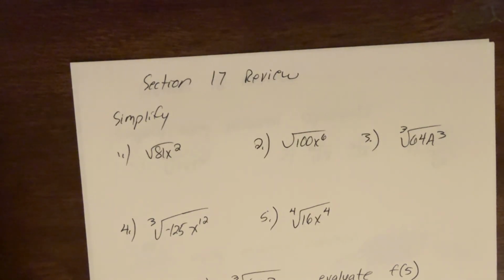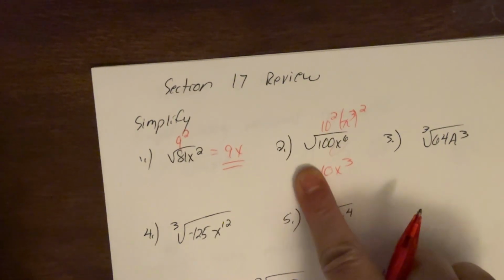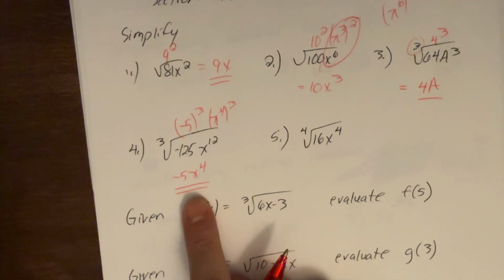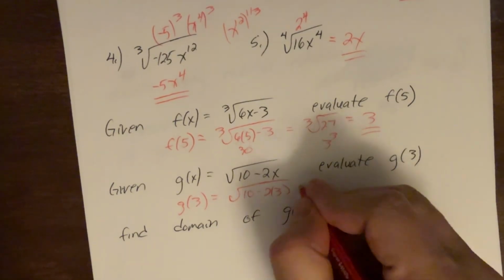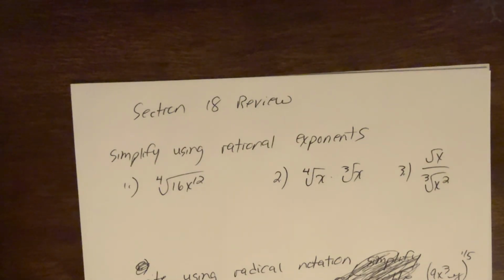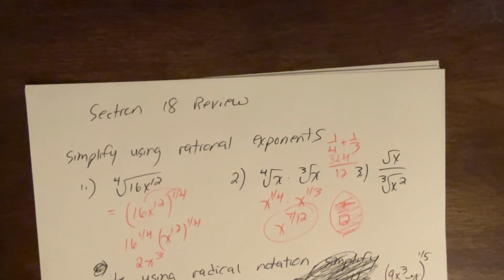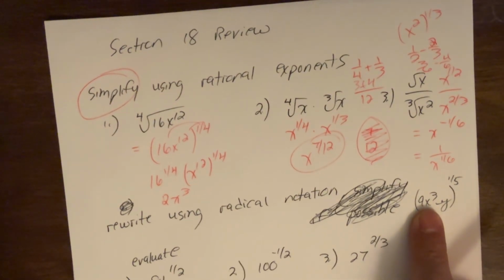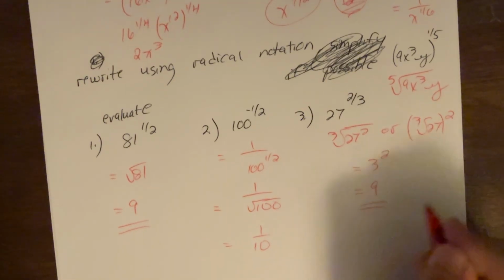MA119 Sec 17 and 18 review